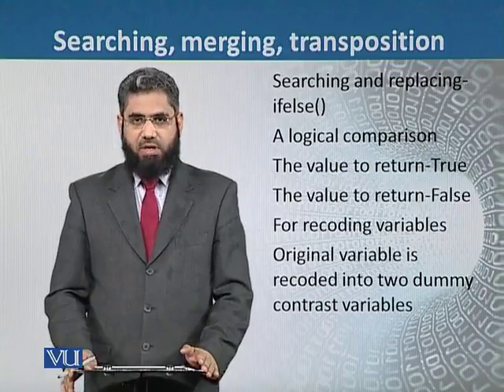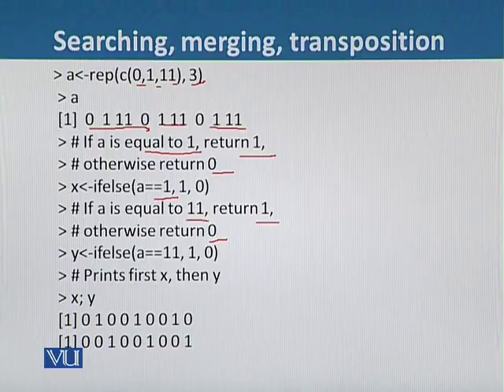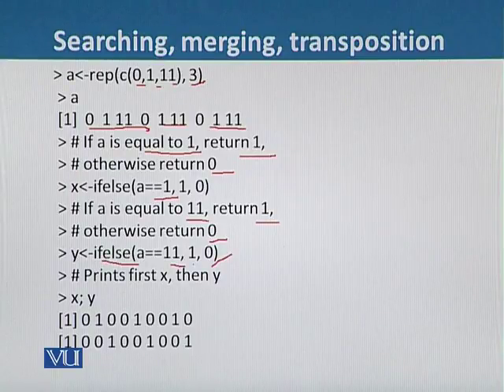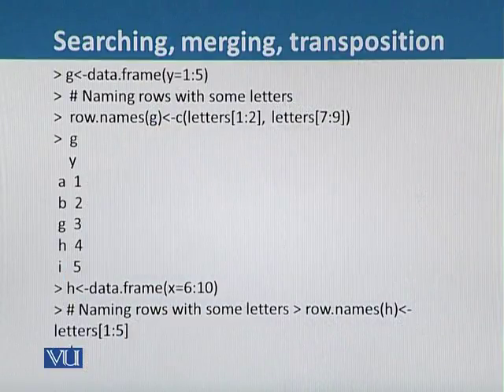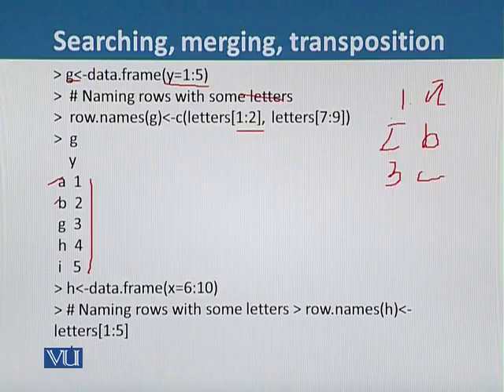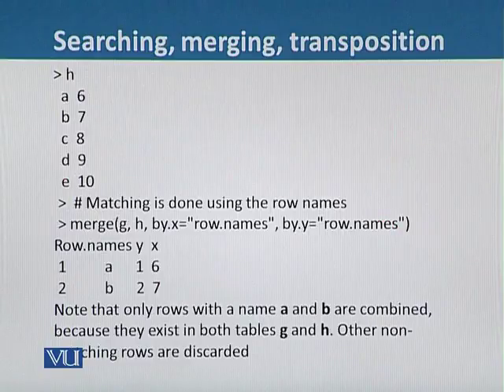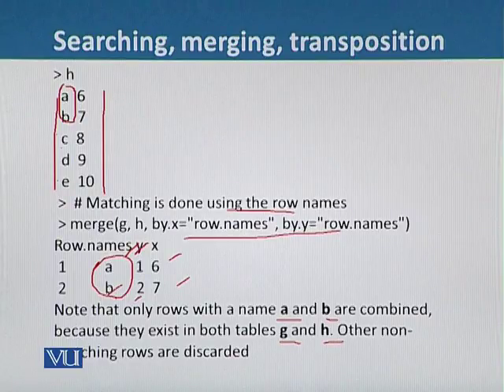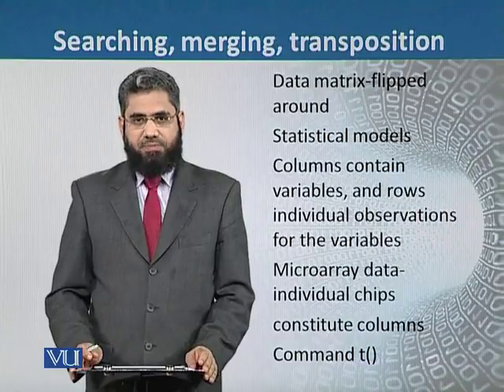Topic 163 (BIF732 - Advanced Computing Approaches)